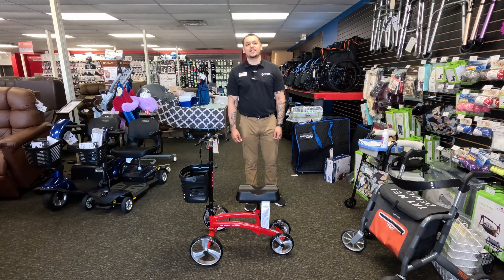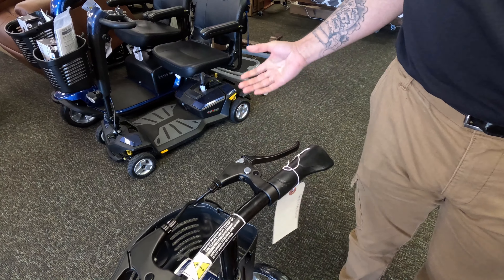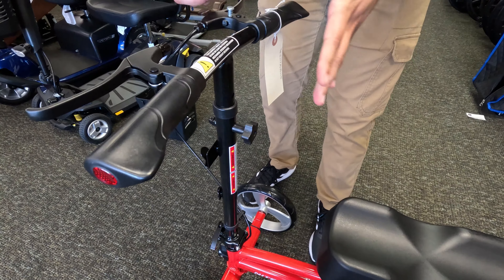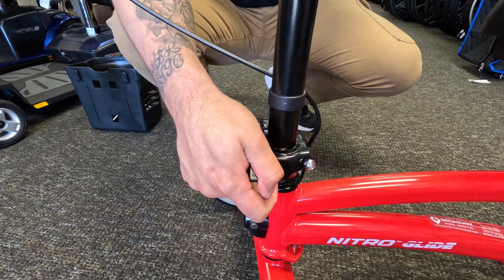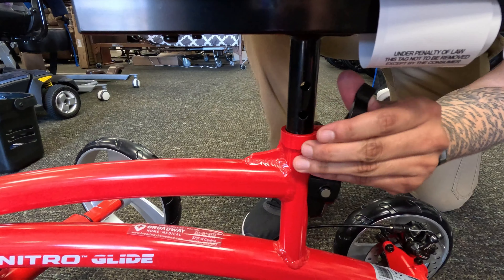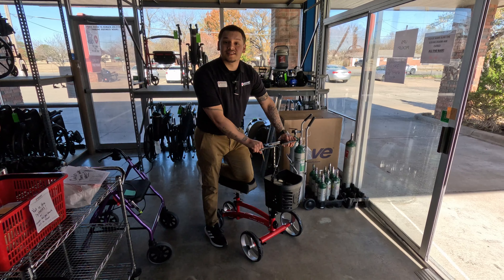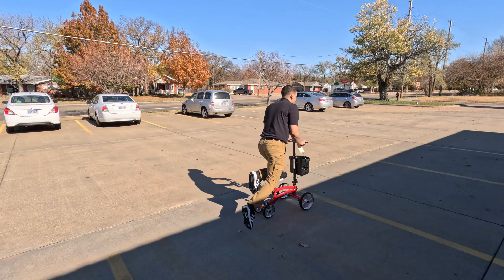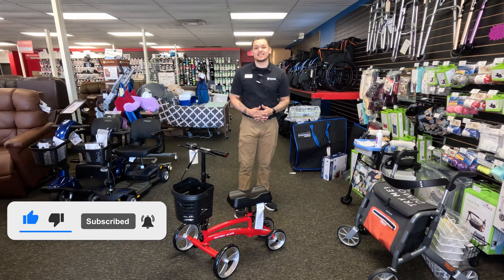First Impressions of the Pride Nitro Glide™ Knee Scooter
Today we will be going over the Nitro Glide Kneewalker from Pride! It's a great crutch substitute for those with foot injuries and comes with a number of great features such as a detachable basket, locking hand brakes, and a comfortable supportive knee cushion. Marcus will show you its various features as well as do a test drive and explain how it feels in action!

BHM University is a part of Broadway Home Medical, a medical supply company located in Wichita, KS. We carry all medical supplies, home medical and hospice equipment. We are family-owned and operated and would love to help you out with any questions you may have.

Looking for something else?
Can't find something on our website, or need more personalized assistance?